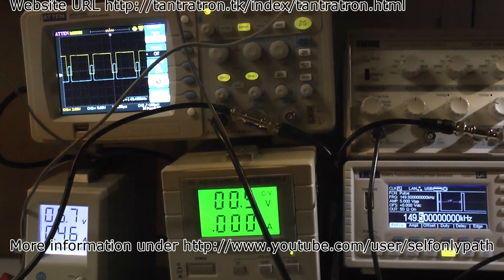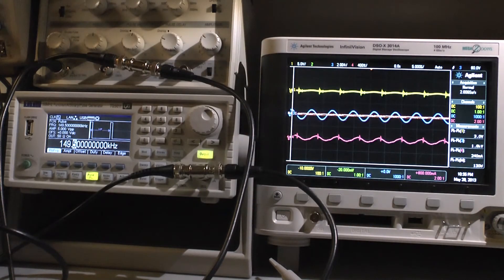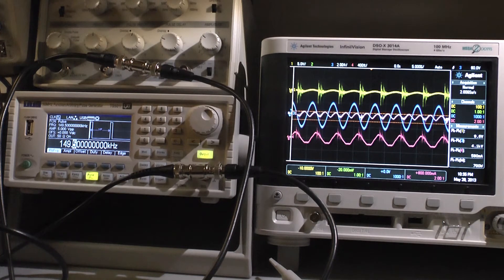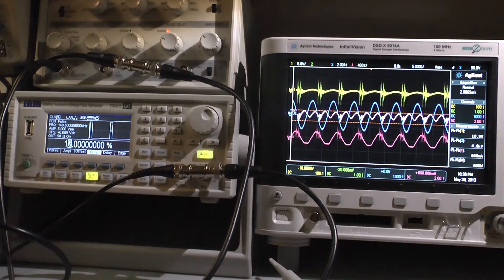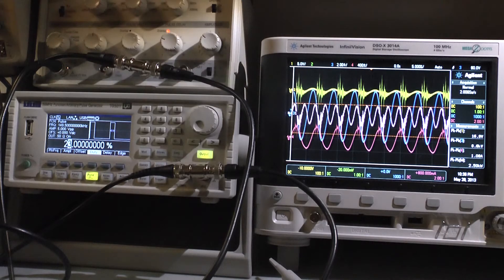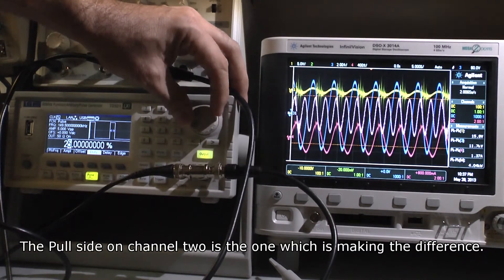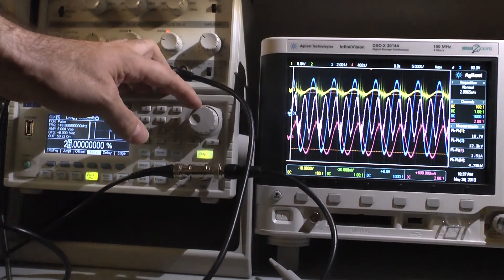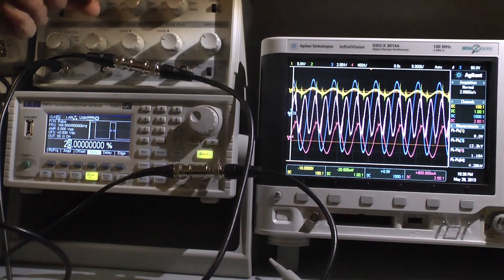The Modular Quadratron Board from Tantratron, Part 3. The Half Bridge Topology revisited,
I have tested briefly the inverted-non inverted controlling function as Push-Pull configuration for the Half Bridge with astonishing results.